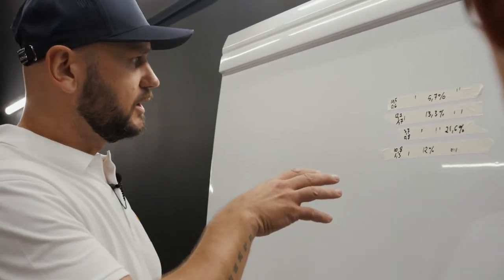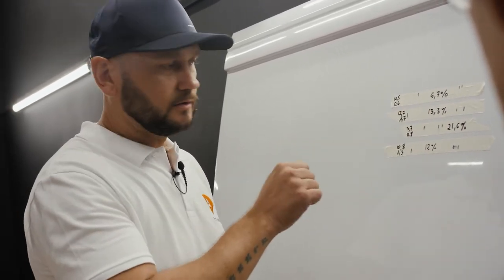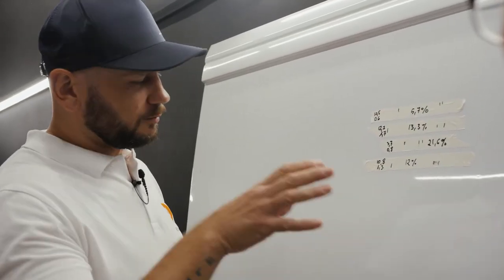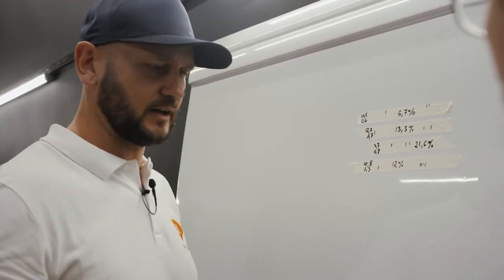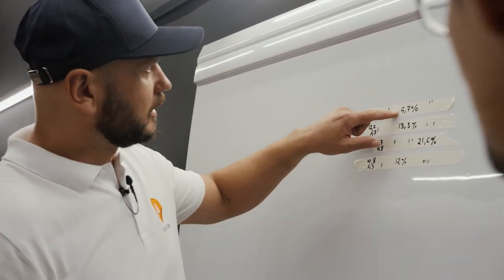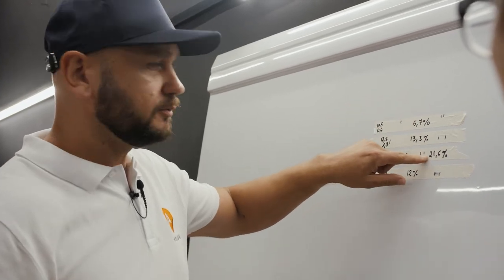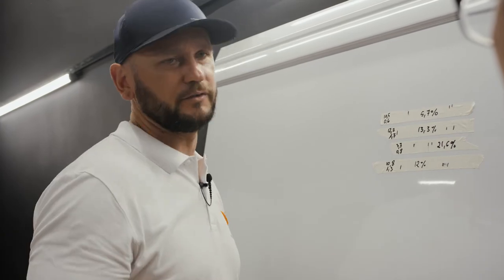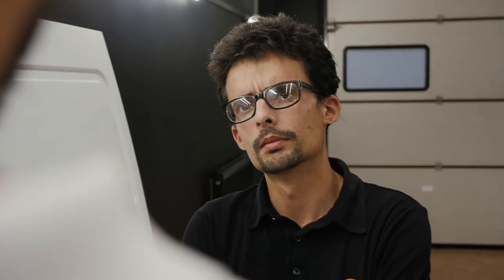Road to Wrap | S2E05 | How much does Arlon cast film stretch? | Arlon Graphics EMEA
Numbers everywhere! Up to how many percent can you stretch vinyl film? How many hours does it take to outgas a freshly printed roll? In this episode of Road to Wrap the EMEA Tech Team tackles a few common misconceptions.

Season 2 of Road to Wrap, created by Arlon Europe Technical Team, is an inspirational series giving authentic behind-the-scenes insights and discuss trending industry topics with a focus on frequently asked questions.

The videos feature tutorials given by best-in-class installers with many years of experience in the wrapping industry. Exclusive motivational content like personal stories, training and unrevealed experiences are now shared with you.